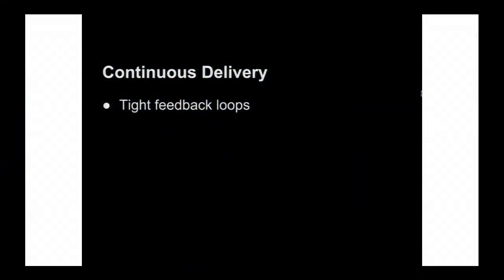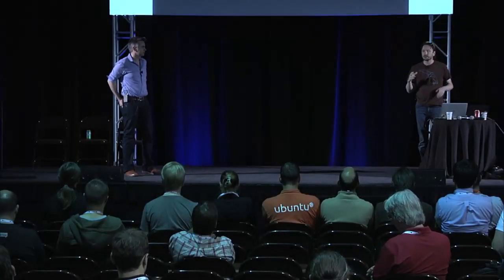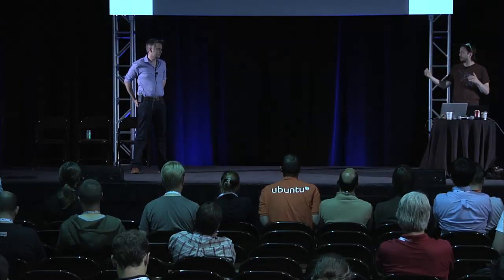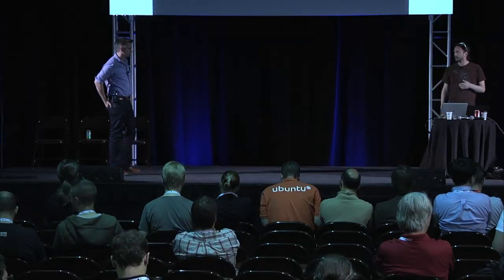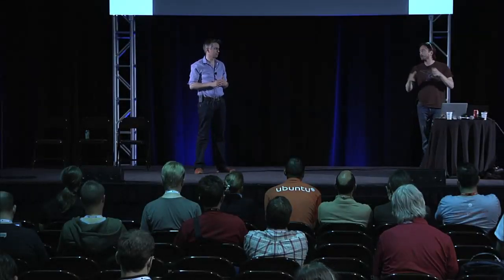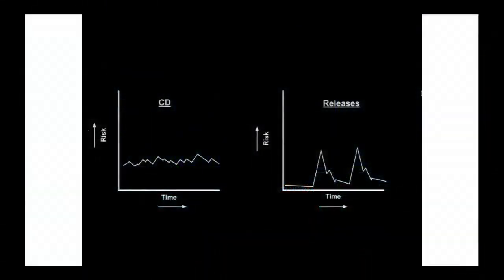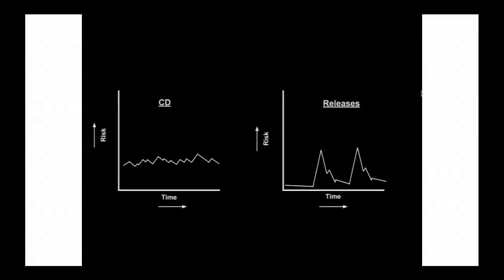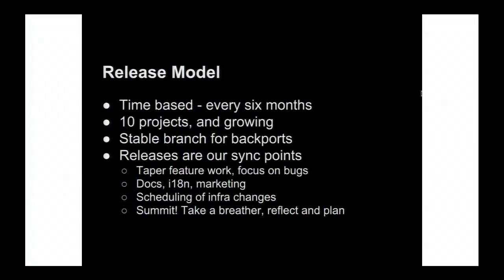OpenStack: Where Continuous Delivery and Distros Collide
OpenStack: Where Continuous Delivery and Distros Collide features Red Hat's Mark McLoughlin and HP's Monty Taylor.

Like many open-source projects, OpenStack uses a time-based release model. Feature development happens in a flurry of activity in the first part of each release cycle and then we taper, allowing enough time for many eyes to make shallow bugs" and for us to gain enough confidence in the quality of our release candidates. Even after a release, we continue to maintain a stable branch for issues found and fixed post-release.

Linux distros apply a similar model when they bring together the releases of many open-source projects into a coherent, usable and stable product. OpenStack's predictable release schedule, the tapering, the stabilization and the post-release maintenance are all essential to the needs of distros and, in turn, the users of those distros.

Unusually, OpenStack also explicitly caters to another type of users - what we call "trunk chasers". Public cloud providers like HP and Rackspace invest significantly in a continuous delivery pipeline so that they can keep pace with OpenStack development, deploy regularly, give timely feedback upstream and minimize the risk associated with each incremental update. In these days of agile development, DevOps and continuous delivery, the benefits of such a model are now clear.

As such, OpenStack is an important case study for how recent thinking around continuous delivery is influencing open-source projects. Many questions remain unanswered, however. Are we going to continue to see projects like OpenStack see themselves as catering to two radically different audiences, or is this the beginning of fundamental shift in open-source?

Mark and Monty - Openstack Technical Committee and Foundation Board members, prominent OpenStack contributors and senior engineering leaders at Red Hat and HP - have had the opportunity to look at this dilemma from several different angles. In the talk, they will delve into some of the details behind how OpenStack caters to both models. They will examine the mindset and needs of each audience. They will talk about topics such as CI, upgrades, deployment tools, reference architectures, community management, feature development, user feedback and more.

Attendees can hope to learn some more about OpenStack and some of the challenges in running an open-source project, building a distro or maintaining a public cloud. Beyond OpenStack, however, the talk should provide some more general food for thought around the agile development methodologies used by many application developers today versus the methodologies used by open-source projects today.